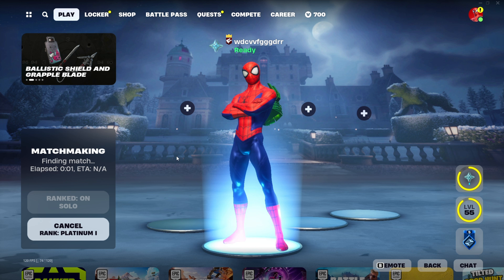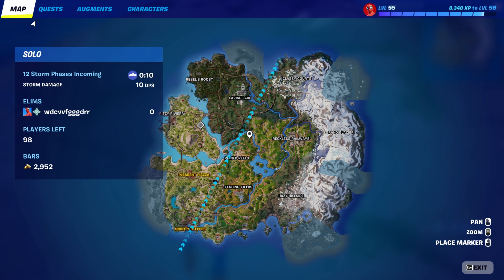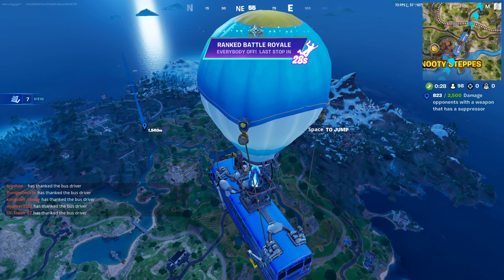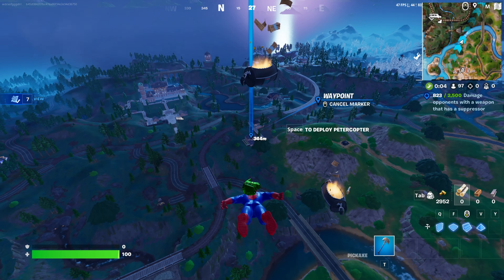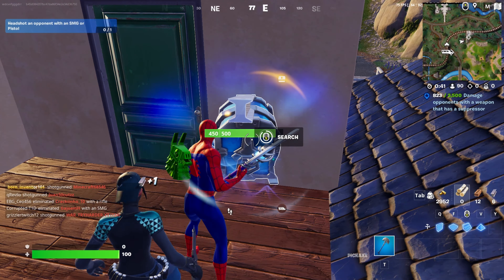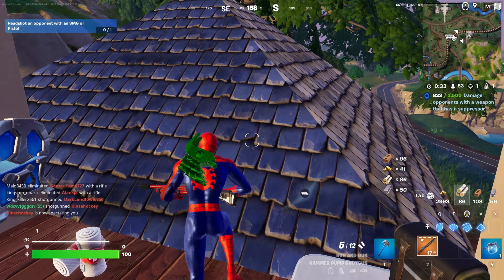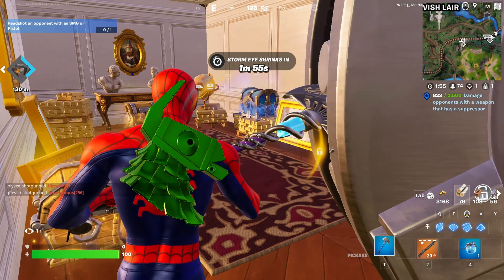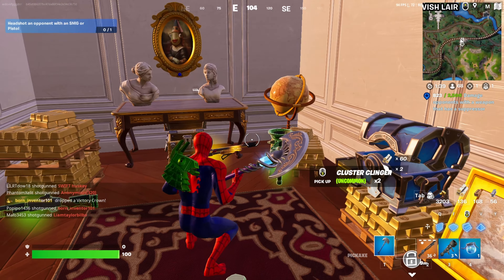greatest ranked drop spot ever!!!!!!!!!!